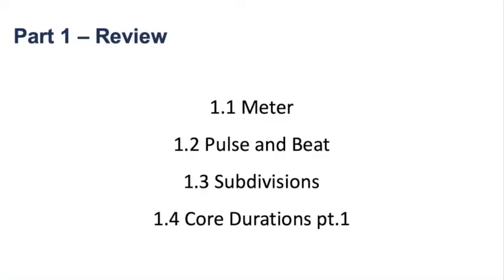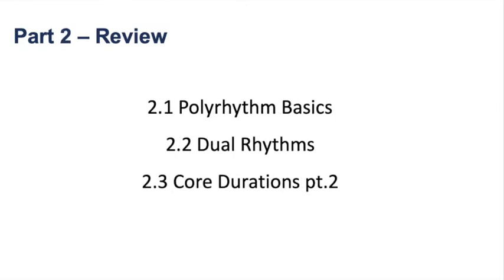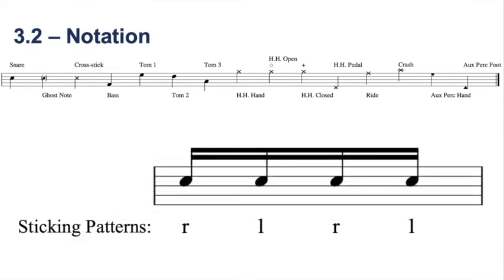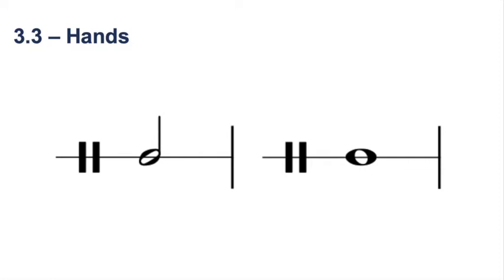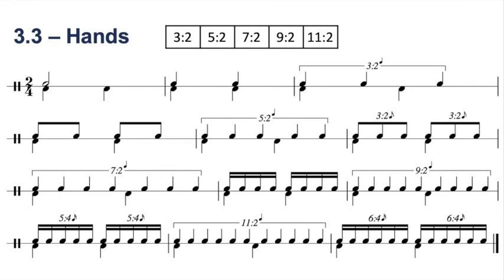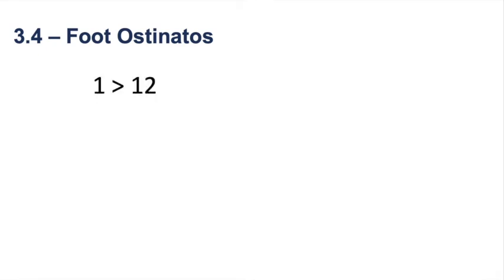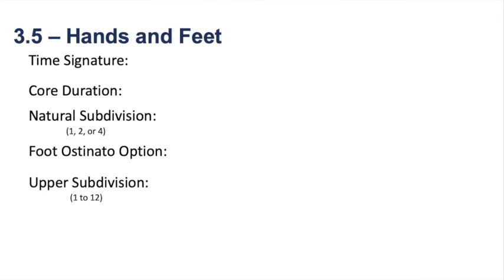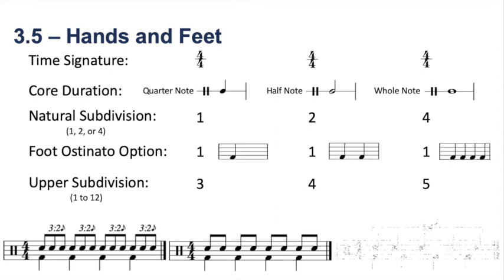The Accessibility of Tuplets on the Drumset - Part 3 - Practical Application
This video is intended to aid the participants of my research by providing a clear path to my assumptions and conclusions.

By Ezekiel French.